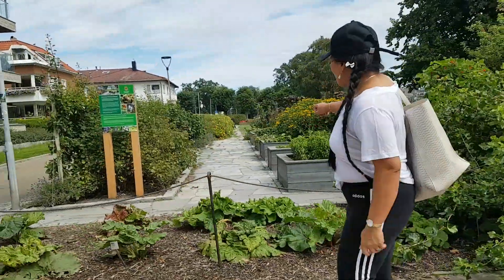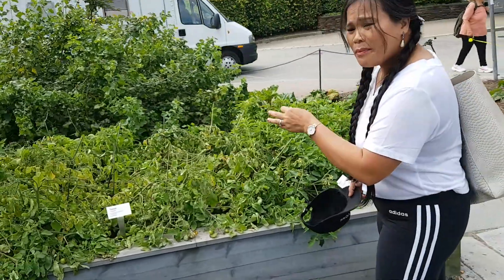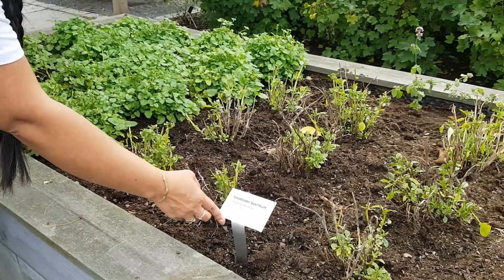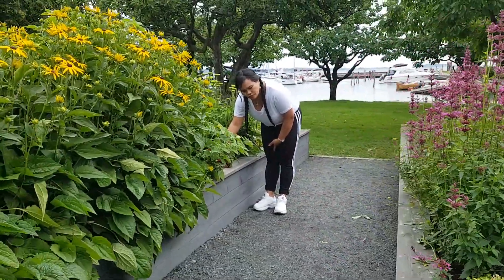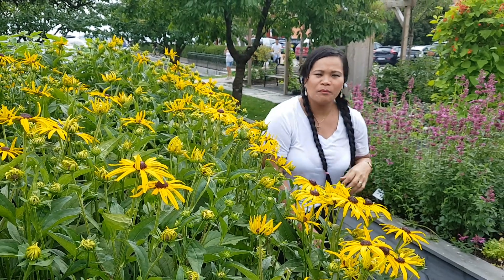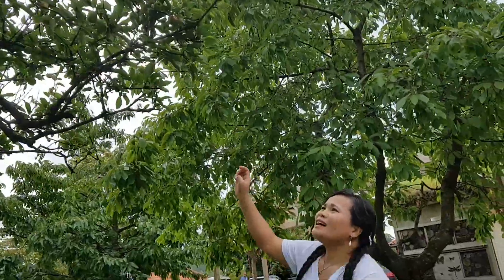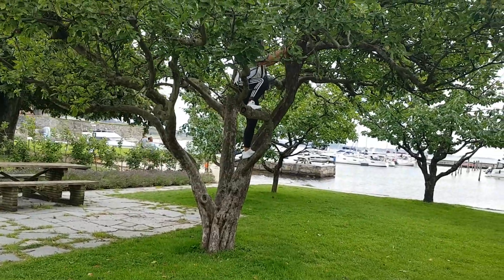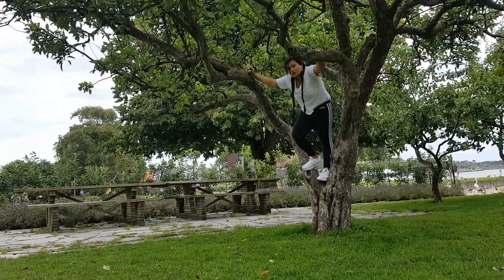Healthy nature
Tasted different kind of fruits and spices. Koloni hagen=colony garden.